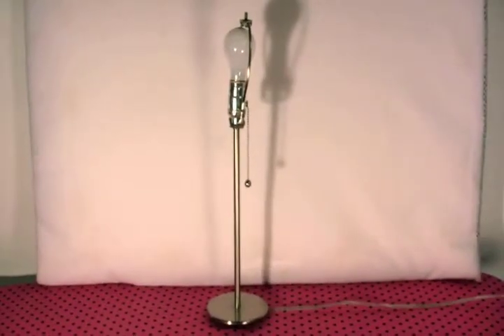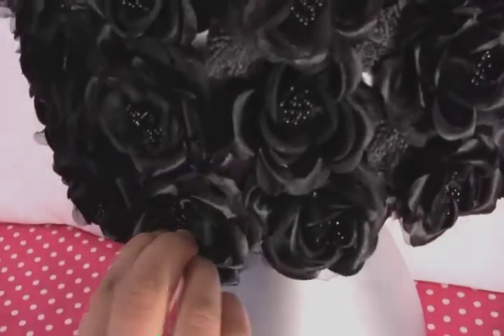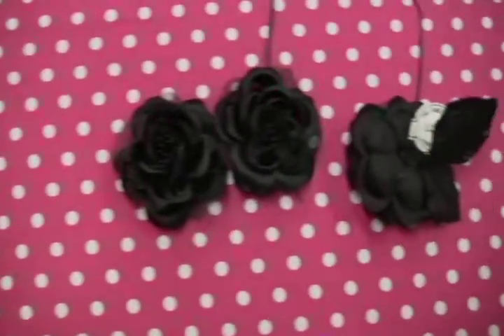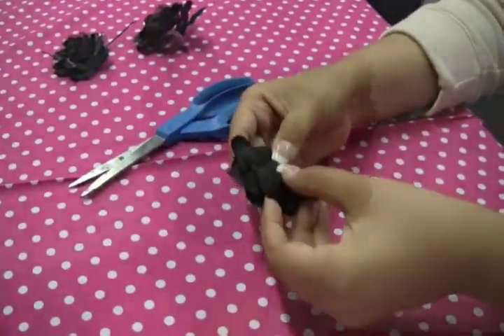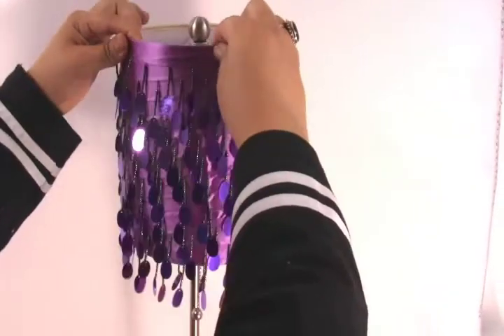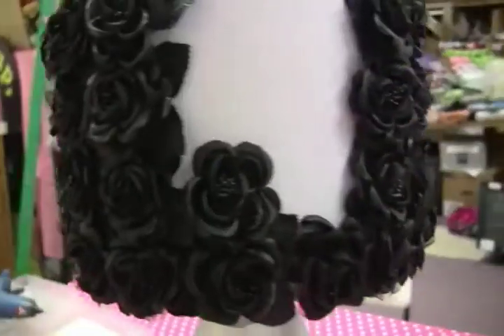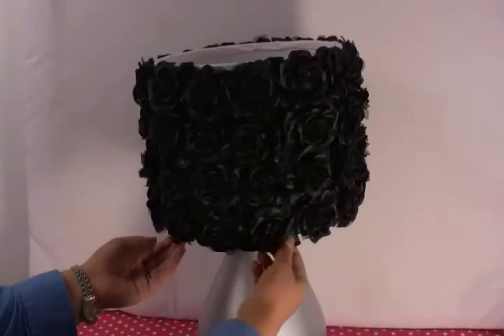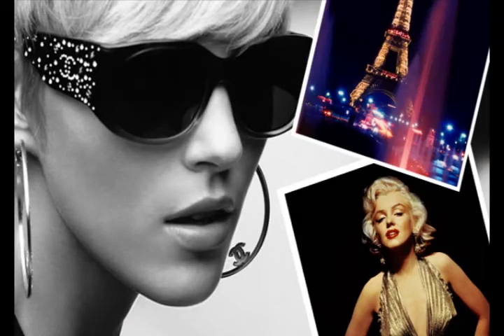Don't Throw That Out - Lampshades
Turn old lampshades into new fabulous ones! for more decorating tips!